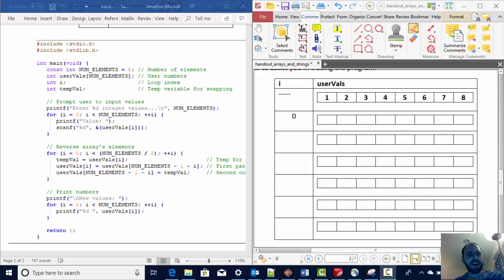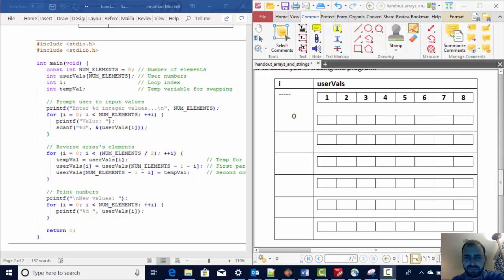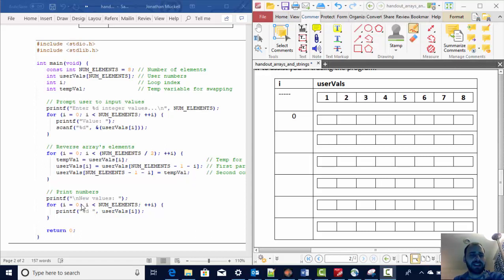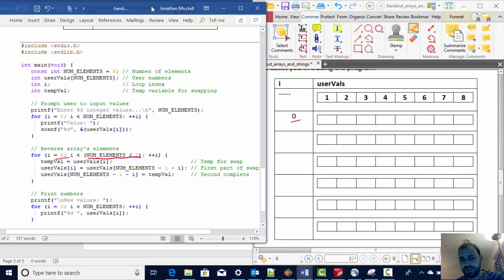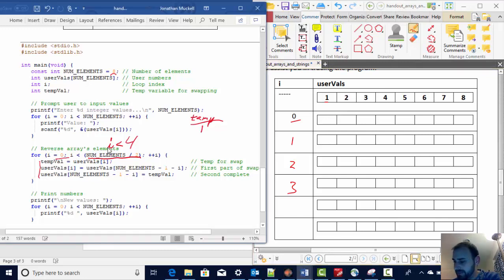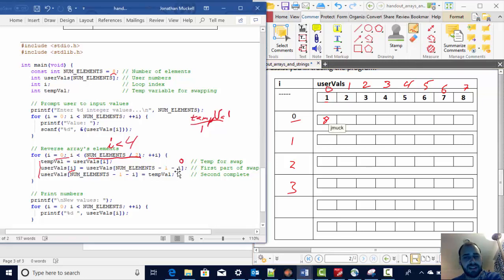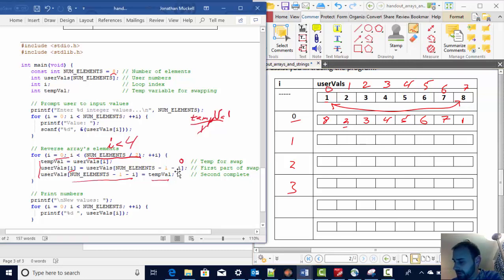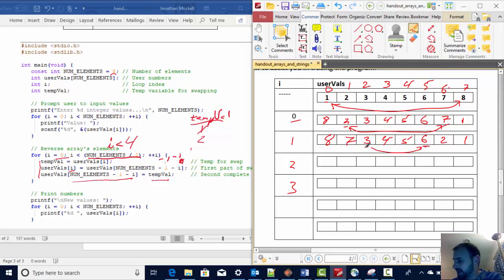Reversing an Array Example